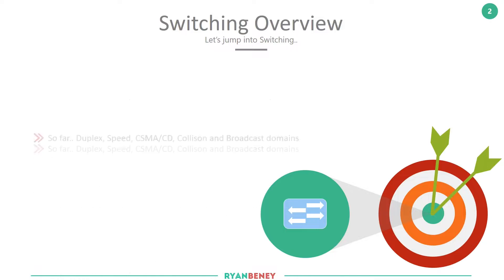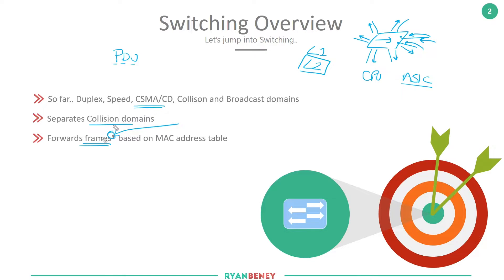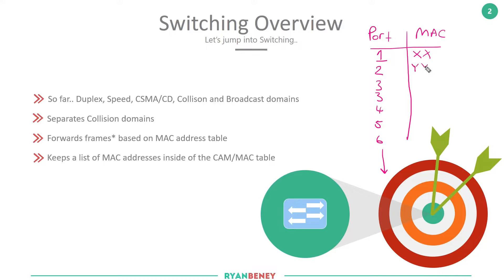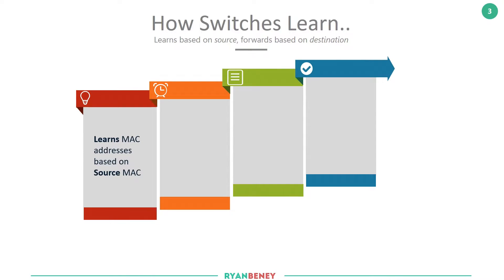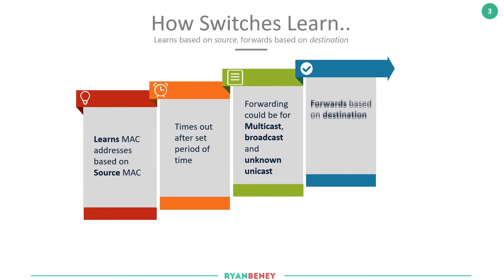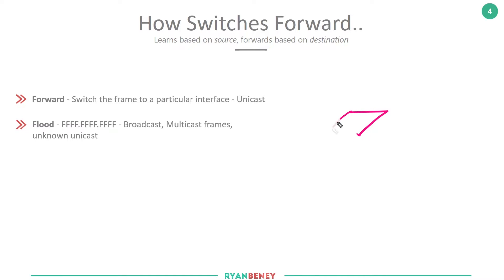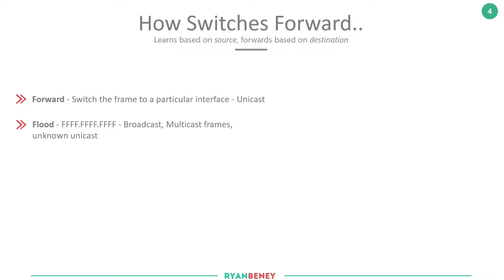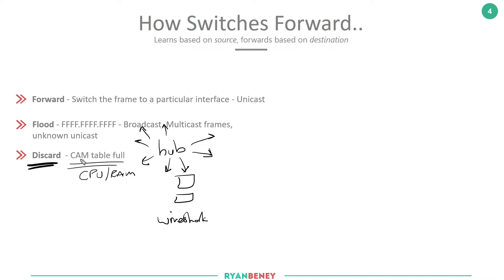Cisco - CCNA Certification 200-301 - How Switches Learn, Flood and Forward traffic .11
Eleventh Video in a Series covering all elements of Cisco Certified Network Associate (200-301 CCNA)

We first start by understand the goal of a switch answering why, what and how it forwards traffic along with the learning process.

Starting with learning we said switches look at the source MAC address inside the L2 Ethernet frames and populates its CAM/MAC address table. Once its aware of the MAC addresses within the switching domain it’s able to perform standard unicast forwarding.

But not all frames are standard unicast forwarding, we explore and discuss broadcast, multicast, and unknown unicast frames. How different types of destination addresses inside the L2 frame changes how the switch treats the traffics. Does it forward? Flood? Or filter?

This allows me to establish how helpful these videos are and if I should continue with this video series

Don't forget to check out the free CCNA course itself, it covers everything required to pass your CCNA 200-301 exam

 📚Books!  🎓🎓

📚Books 🎓🎓